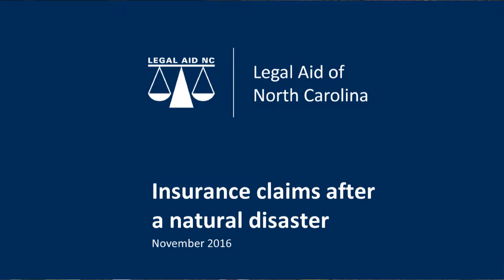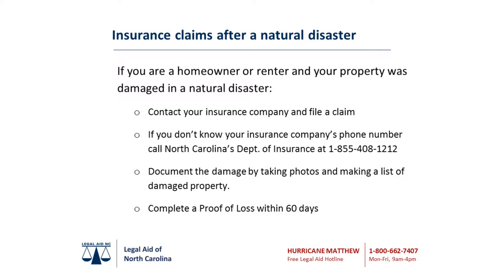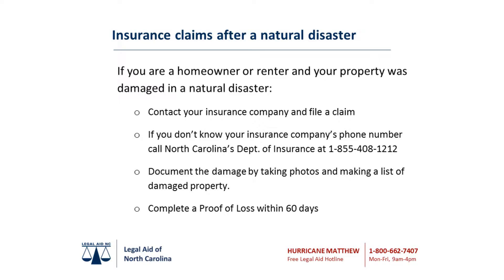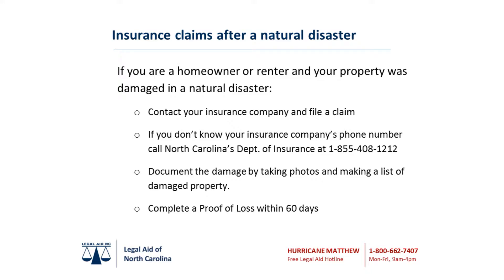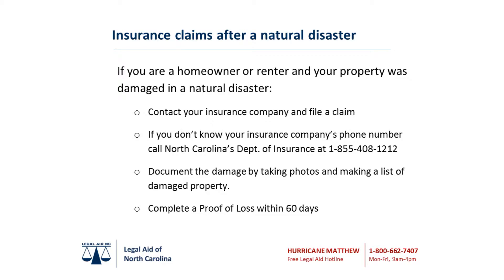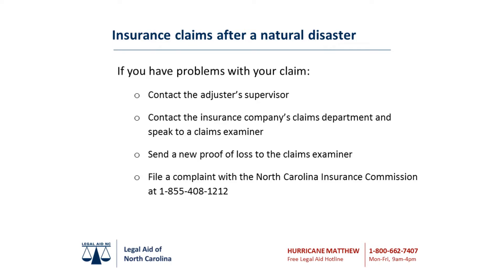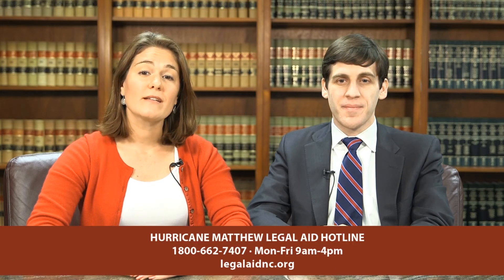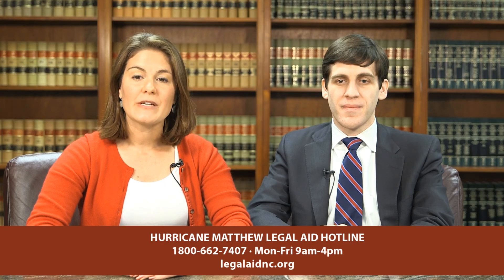Hurricane Matthew: Insurance claims after a natural disaster